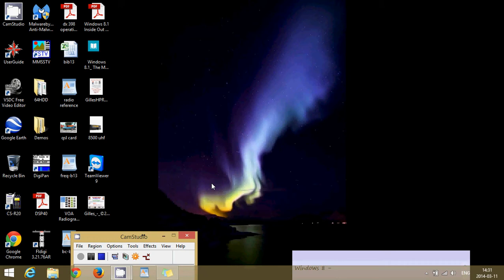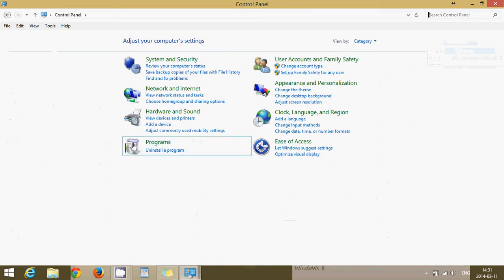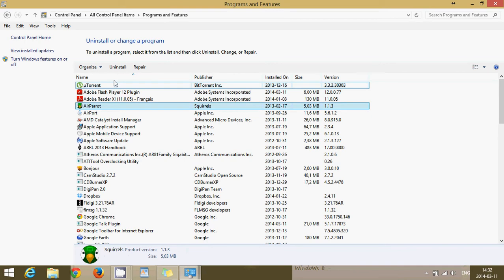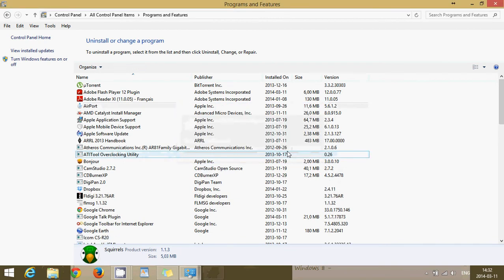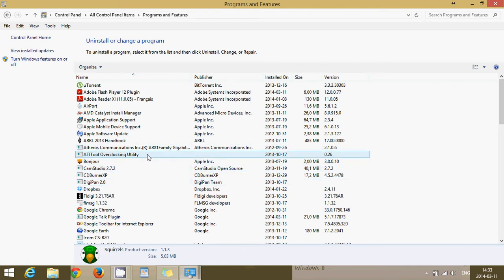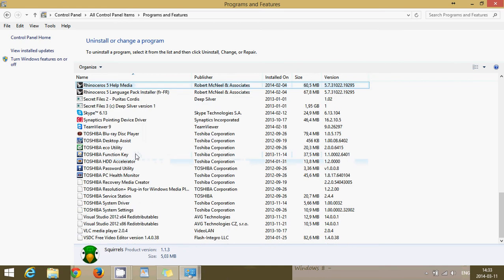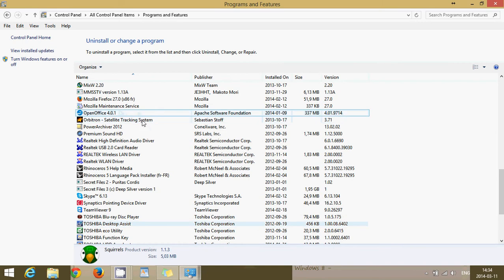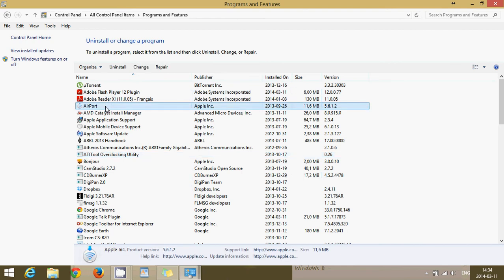Fixit Make computer go faster by uninstalling unused programs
Uniinstall unused programs to make Windows run faster